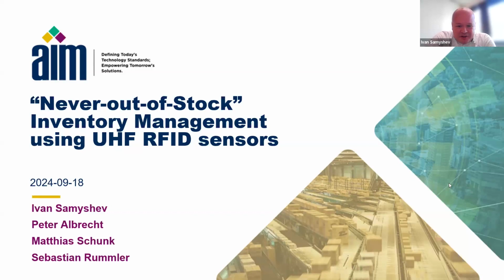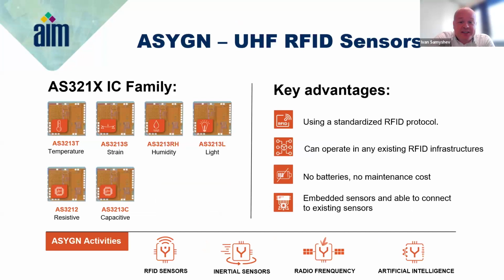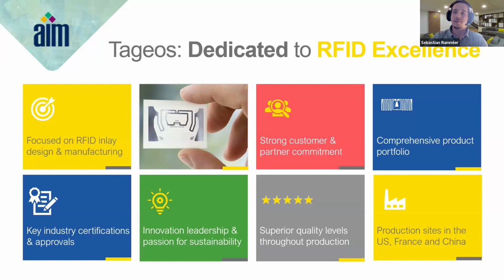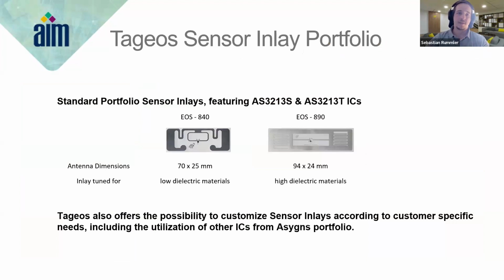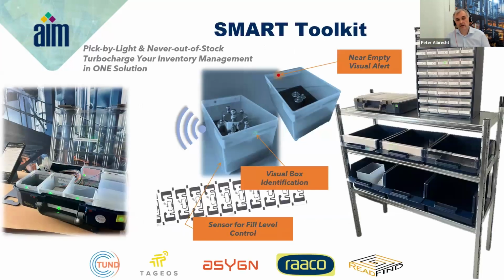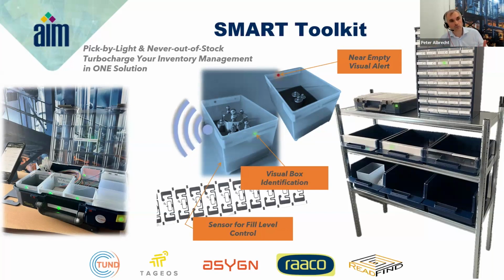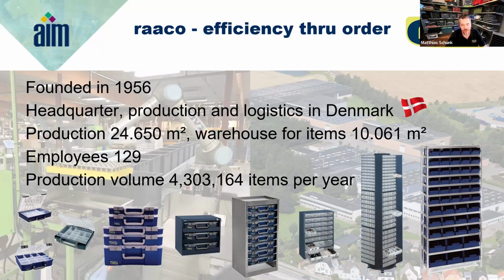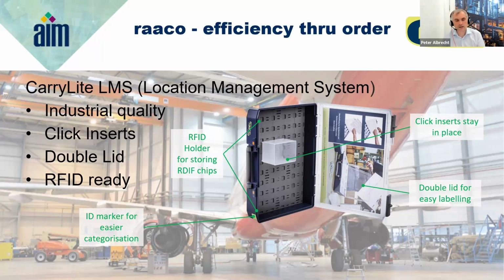Pick By Light and Never Out of Stock: Turbocharge Your Inventory in ONE Solution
Streamline Inventory Management with Smart Storage: An RFID & Sensor Solution

In this webinar, we'll explore how RFID technology goes beyond identification to power a comprehensive Pick-by-Light and Never-Out-of-Stock system. Discover how to:
• Boost Efficiency: Automate picking processes with real-time location data and guided light systems.
• Maintain Inventory Accuracy: Eliminate stock outs and ensure perpetual inventory control.
• Optimize Storage Space: Gain valuable insights into asset utilization for smarter storage solutions.
• Expand IoT Applications: Learn how sensor-equipped storage units can monitor environmental conditions.